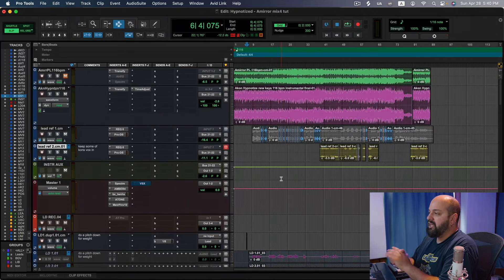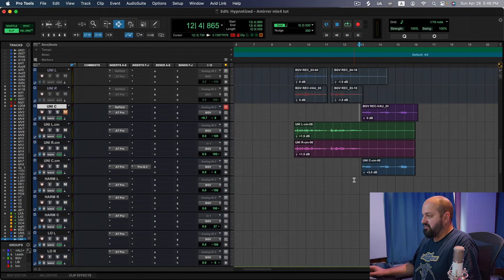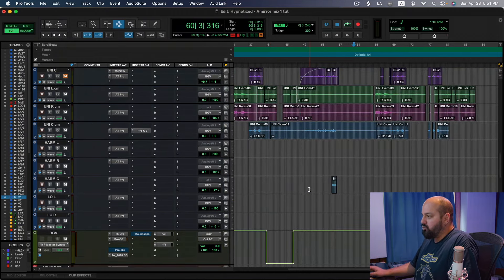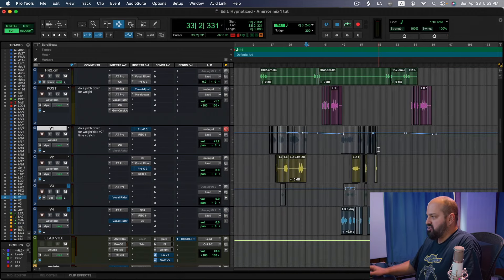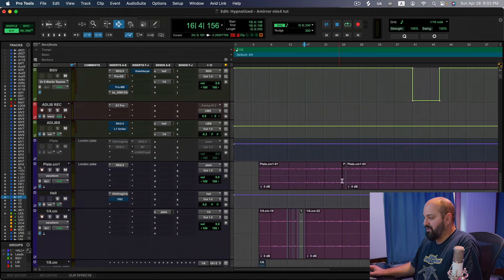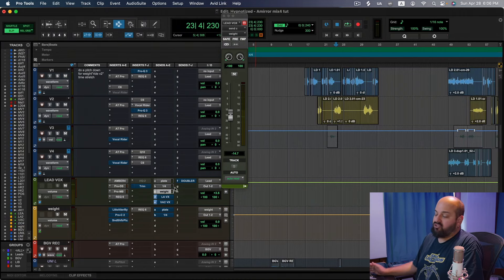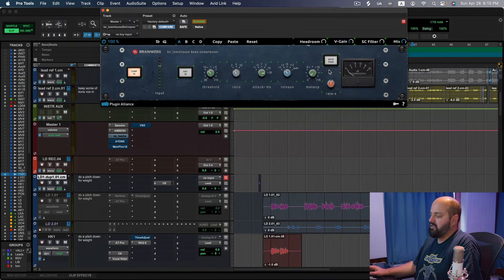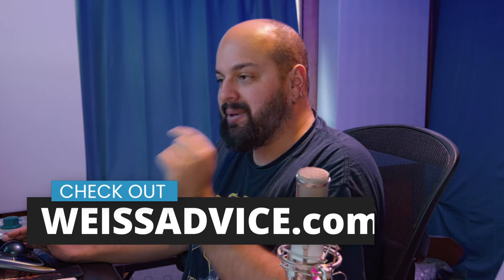Mixing "Hypnotized" by Amirror - Amapiano R&B Pop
Want to dig deeper into vocal production, recording, and mixing techniques? Get access to my entire library of tutorials, live webinars, session track outs, and more

In this session I mix the song "Hypnotized" by Amirror, Akon's newest artist on the Konvict Kulture label. This record features R&B vocals blended with an Amapiano music bed. We discuss vocal editing, treatment, and Mixbus processing! Amirror's FULL LENGTH Album COMING SOON

Work with artists, producers, and engineers from anywhere in the world by downloading Muse